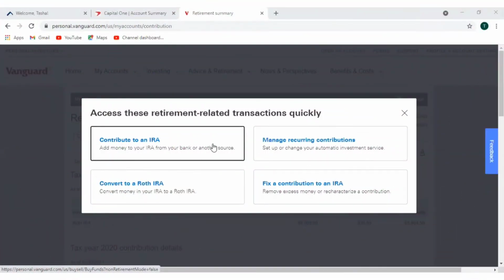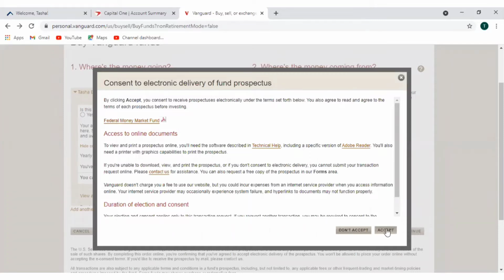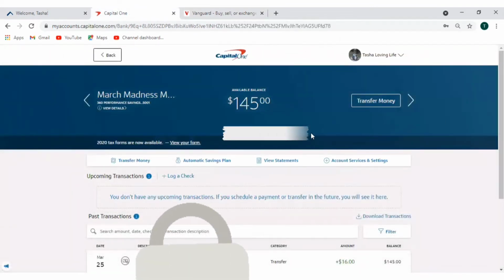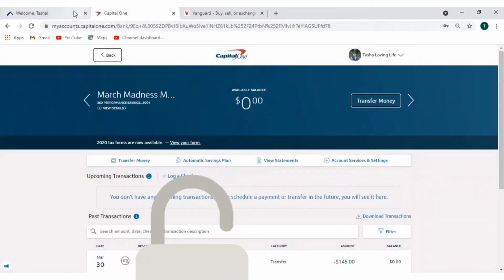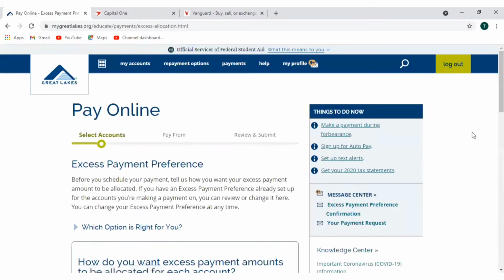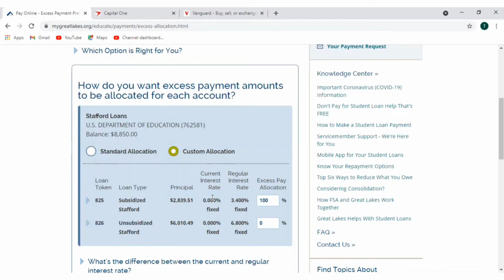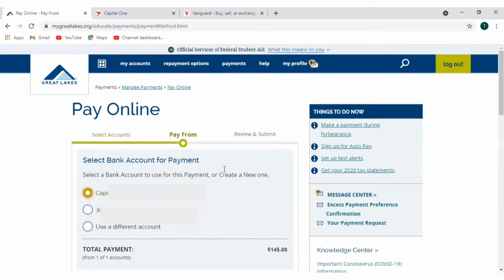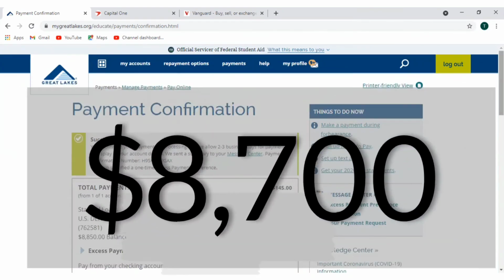Pay Debt & Invest With Me TransferTuesday | $165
Pay Debt & Invest With Me

P U R C H A S E  M Y  B O O K :

M 1  F I N A N C E:
M O N E Y  S A V I N G  A P P S:

0:00 Intro
1:15 IRA Transfer
2:26 Debt Payment
5:35 New Balance!